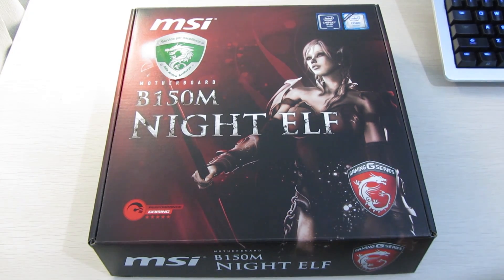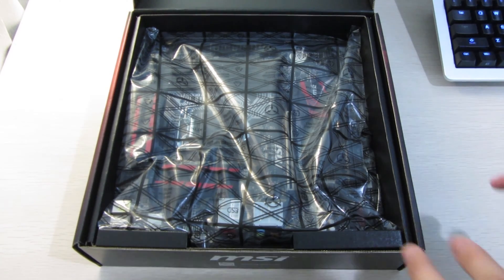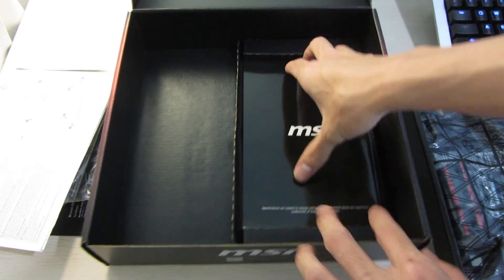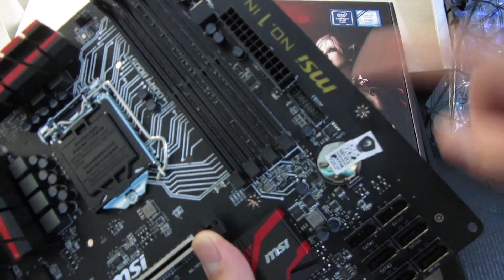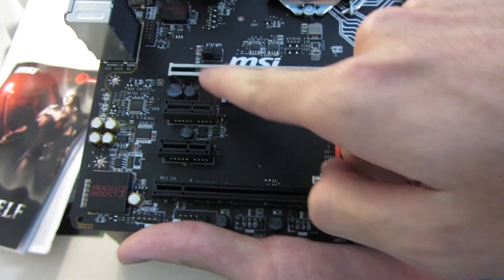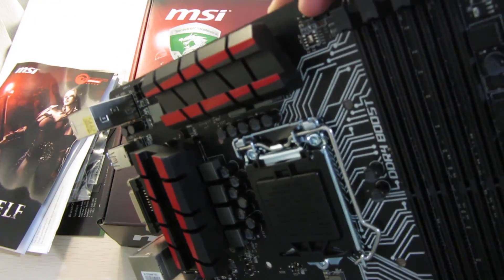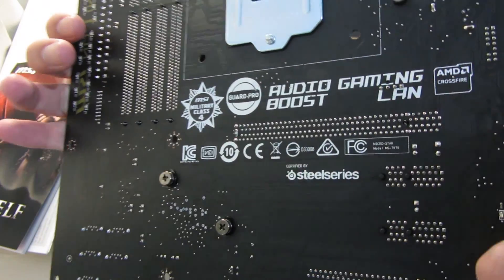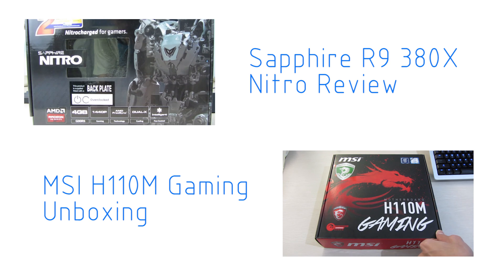MSI B150M Night Elf Motherboard Unboxing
A decent mATX B150 chipset motherboard from MSI with a pretty good feature set.